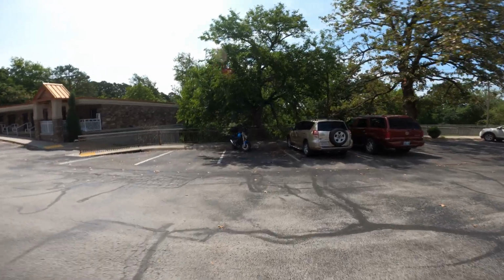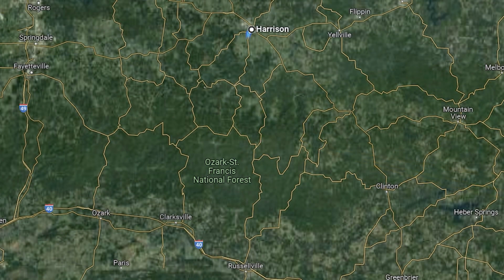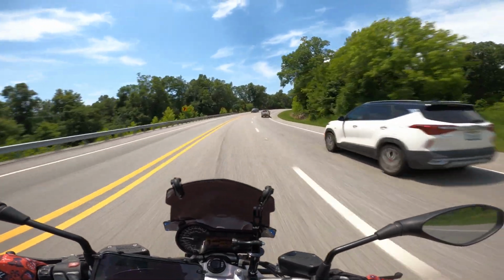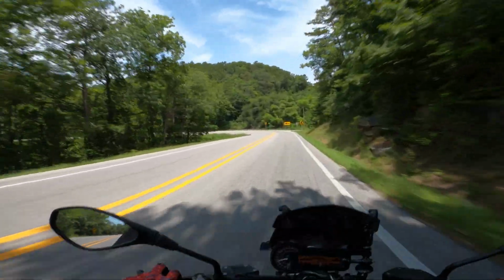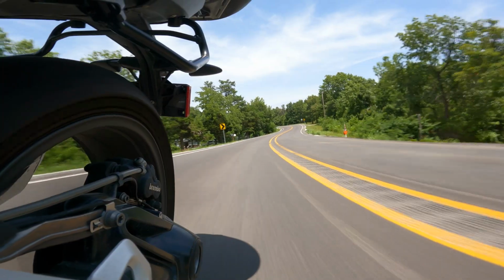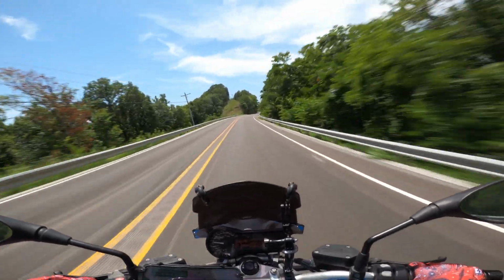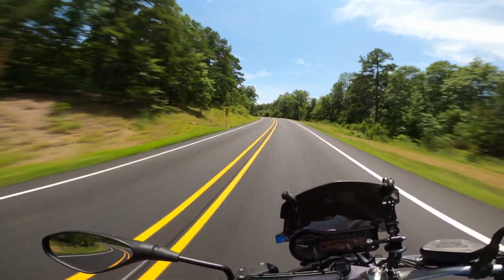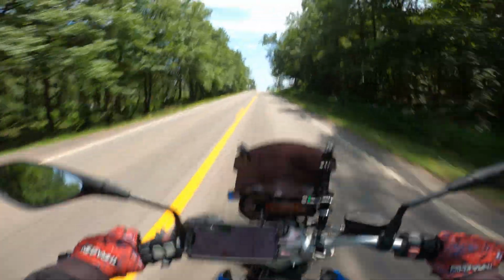Arkansas Moto Trip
This is the first of a series of video from my motorcycle trip to the Ozarks in North Arkansas. Join me in this video as I ride Highway 7 on what is known as the Arkansas' Grand Canyon route.

Beer purchased and selected by Restless Mule.